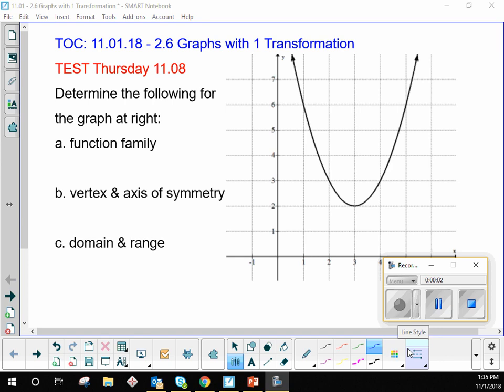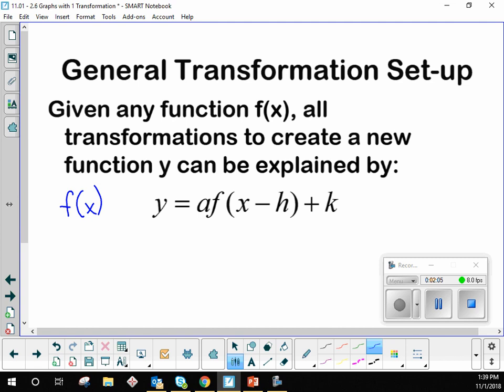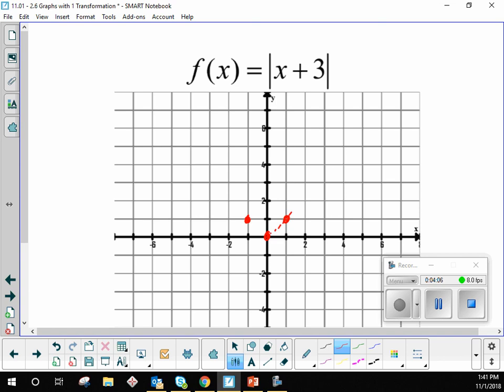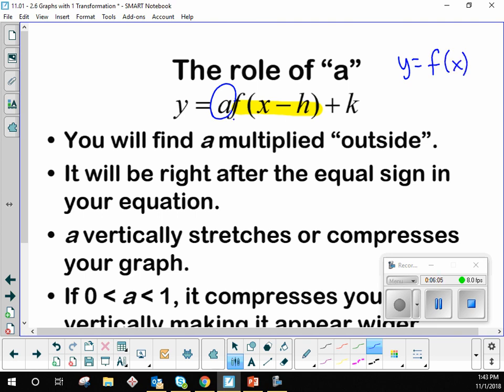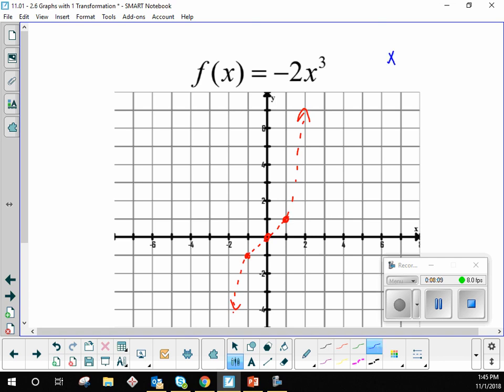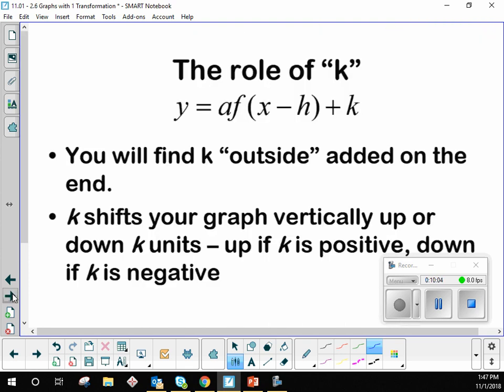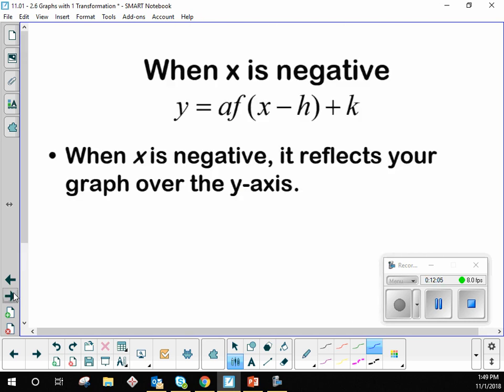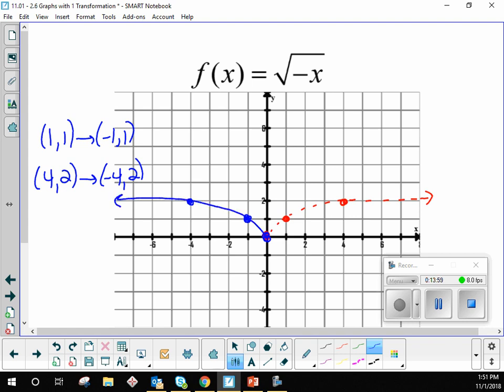2 6 Graphs with 1 Transformation